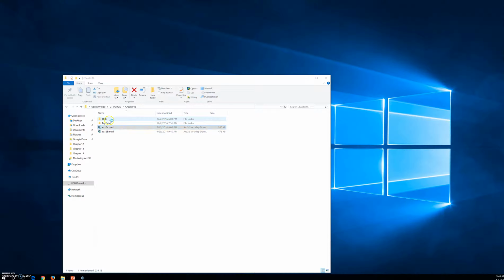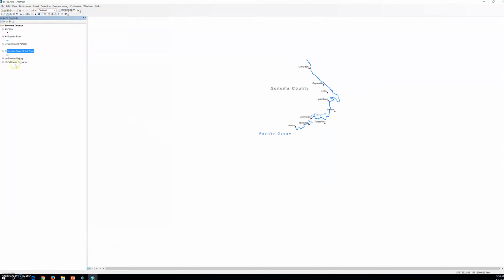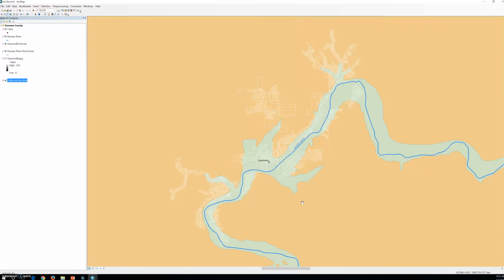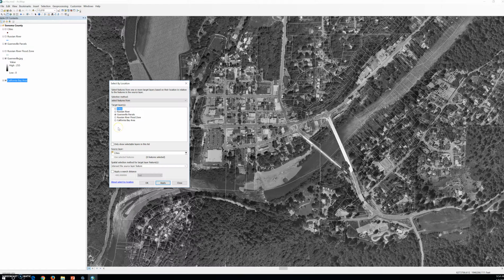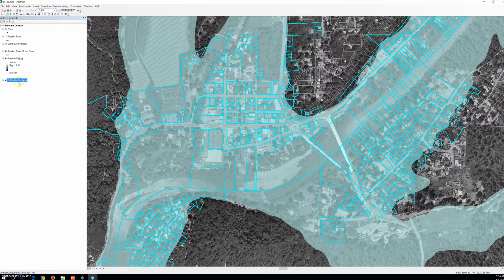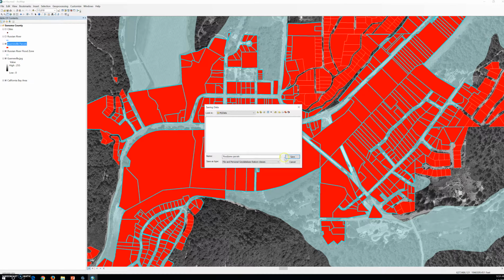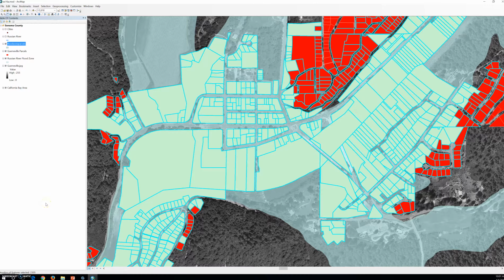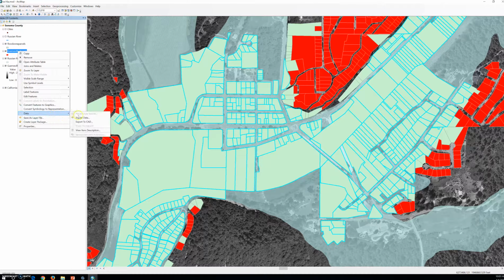Getting to Know ArcGIS51